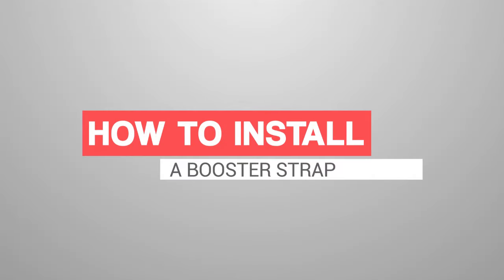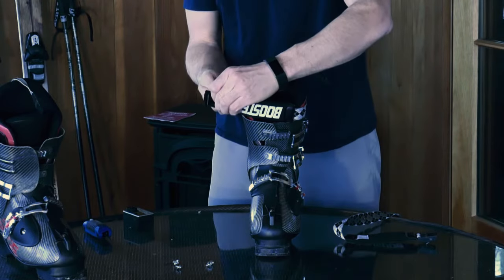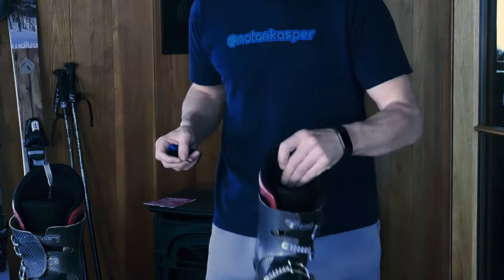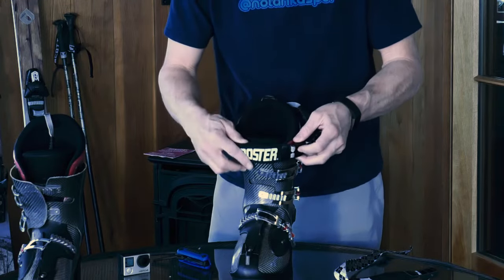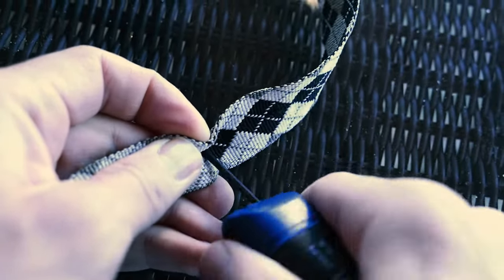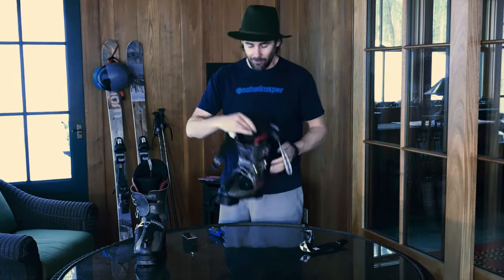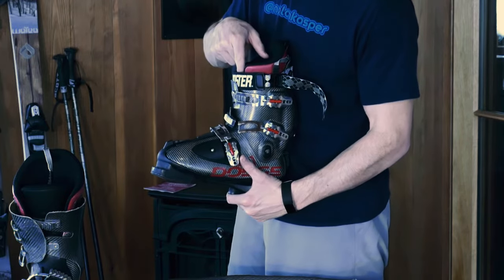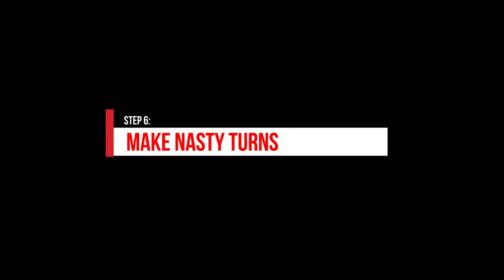HOW TO INSTALL A BOOSTER STRAP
There are a ton of videos out there that show you how to install a Booster Strap, but we wanted to make one short and concise so that's exactly what this is.  Hope it helps you install yours to ski better and have more fun.